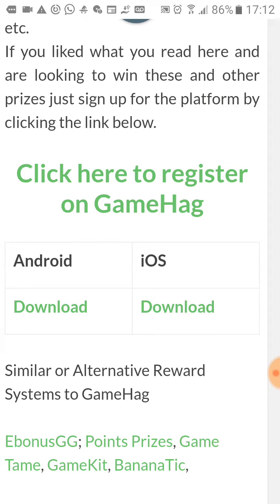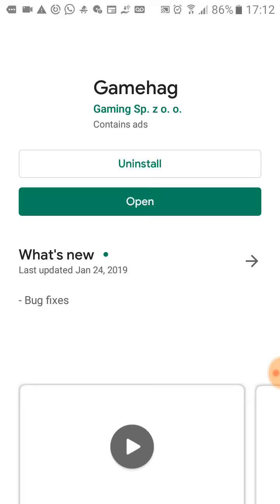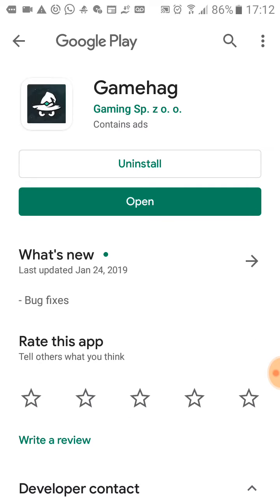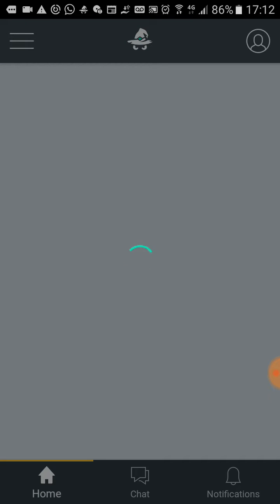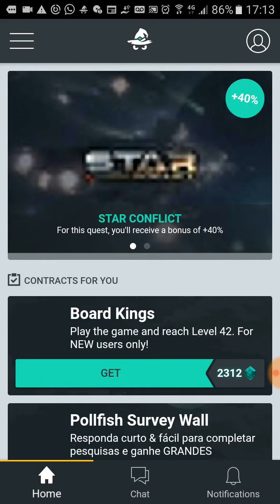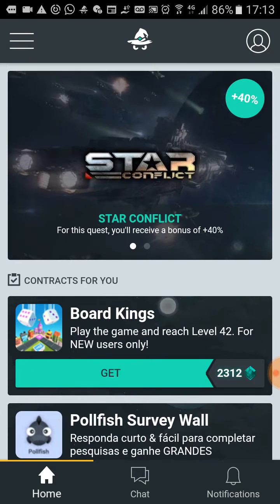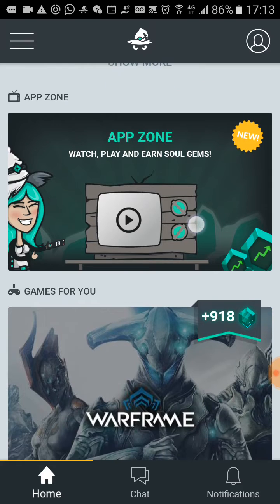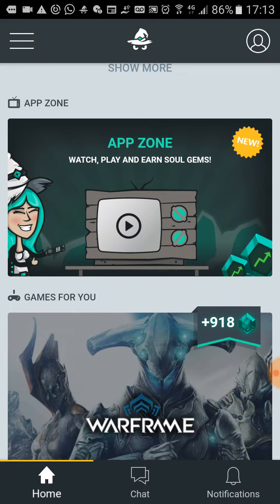GameHag | How to get soul gems watching ads with smartphone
In this video, I show you how to get soul gems watching ads in the GameHag Platform. I hope you like this video.